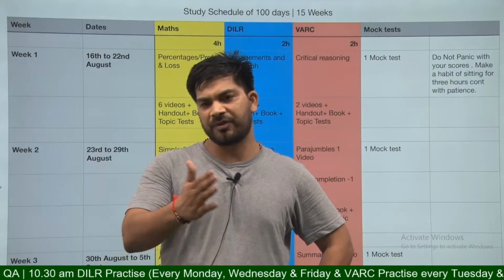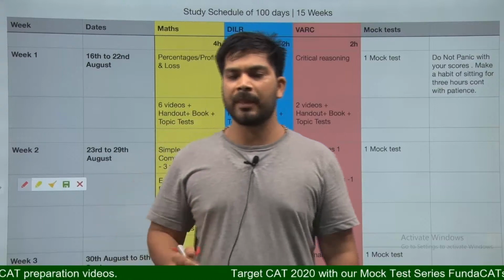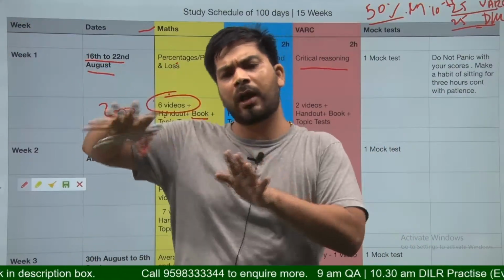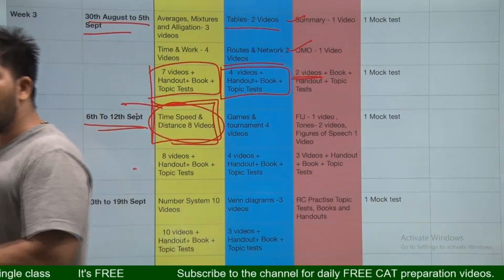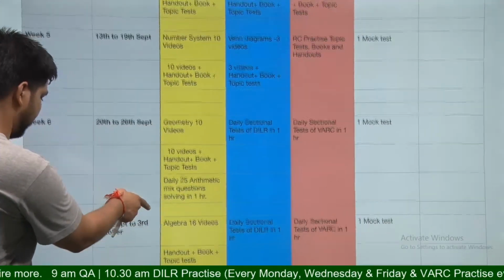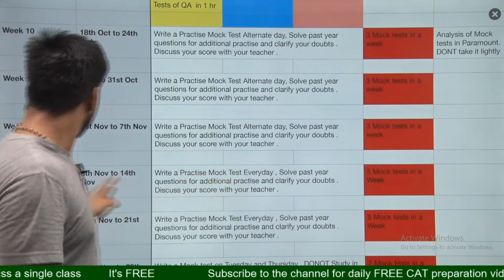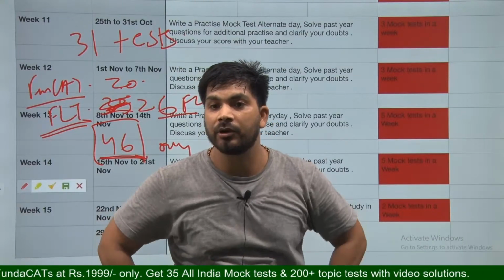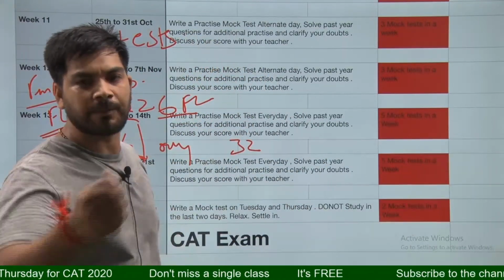15 Weeks | 100 Days Strategy to Score 99+%ile in CAT 2020 | Best Schedule to START for Beginners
Take live classes for CAT prep free of cost!  Everyday !!

CAT Free classes (Mon- Fri): 9 am- Maths | 10.30- DILR ( Mon, Wed, Fri) VARC (Tues and Thursday)

CAT Paid Classes: 5 -7 pm every day.

DU JAT Free Classes (Mon- Fri): 4PM to 5PM

Special GK Sessions by Surya Sir: The 9 PM SHOW on Mon, Wed, Fri.

CAT preparation Live Chat with Surya Sir and Team: Every Sunday at 9 pm.

Profile Professor: Know your profile and set your target percentile in CAT at fundamakers.com